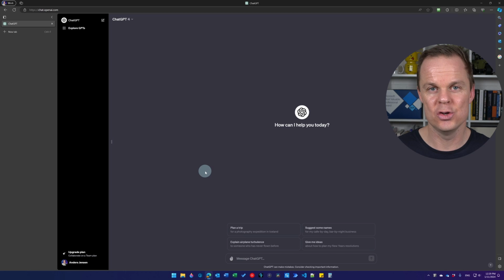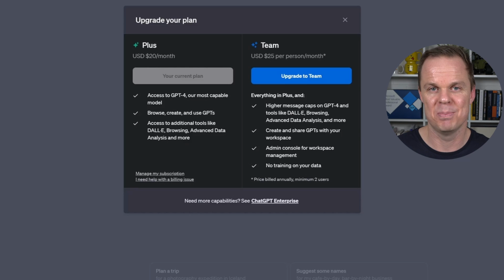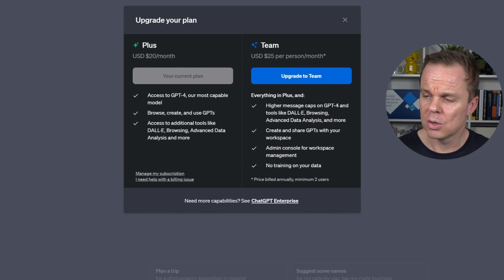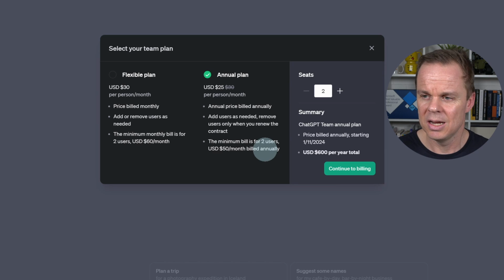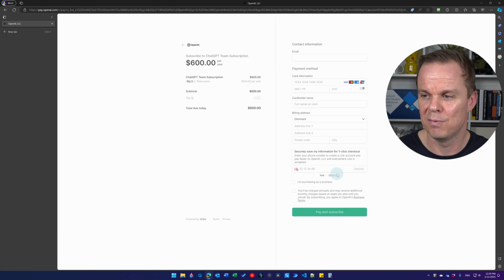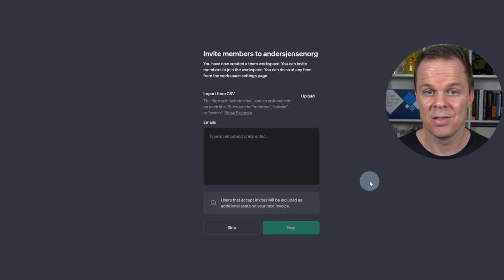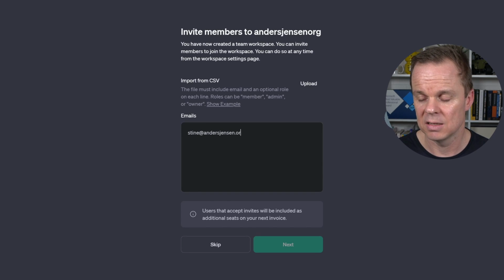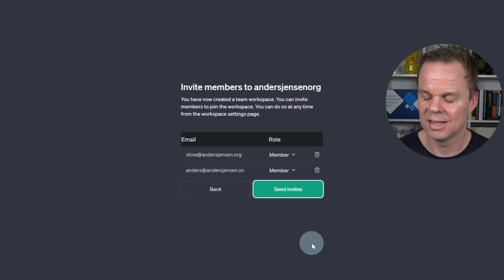ChatGPT Team Subscription – Setup Guide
This step-by-step tutorial teaches you how to set up and manage your ChatGPT Team Subscription. The ChatGPT Team Subscription offers a centralized platform for managing licenses, doesn't train on your data, gives you 100 messages as opposed to 40 every three hours, and provides a more extended conversation context and workspace GPTs for your company.

By the end of this video, you will clearly understand how to set up and make the most out of the ChatGPT Team Subscription.

⌚ TIMESTAMPS
00:00 Upgrade to Team
01:05 Invite members to your ChatGPT workspace
01:36 Roles (Member, Admin and Owner)
02:24 Workspace management
02:35 Add a member